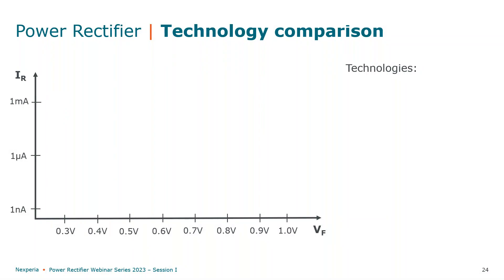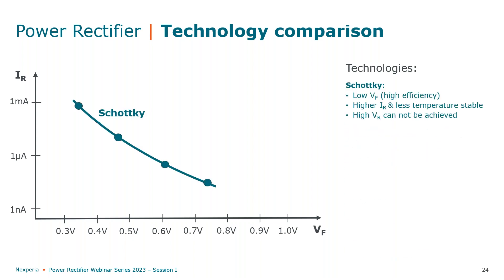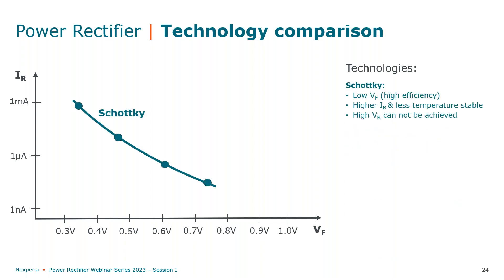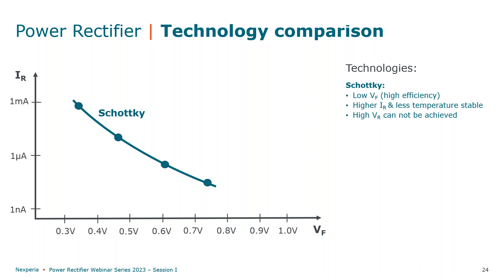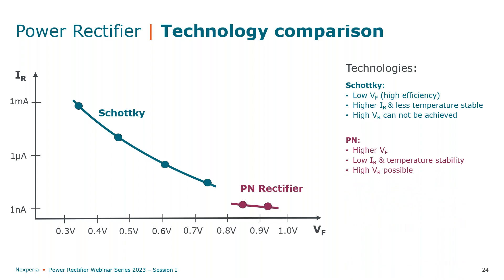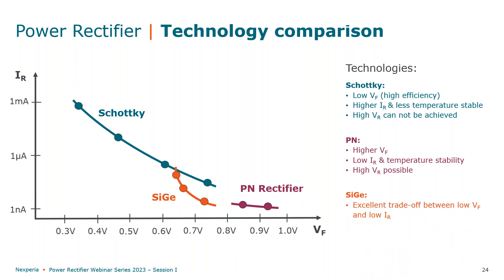Nexperia Power Rectifier Technologies